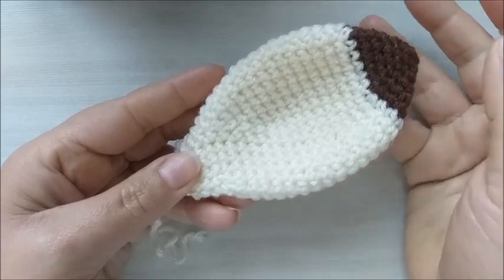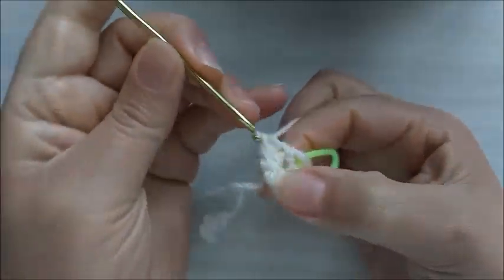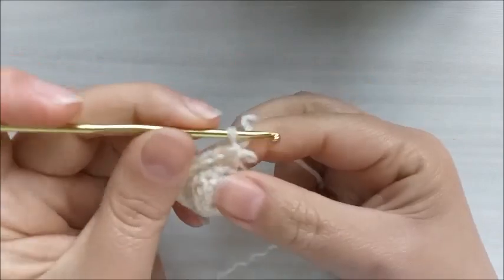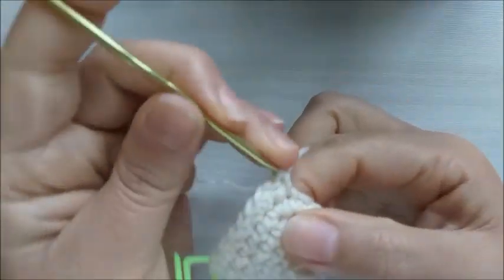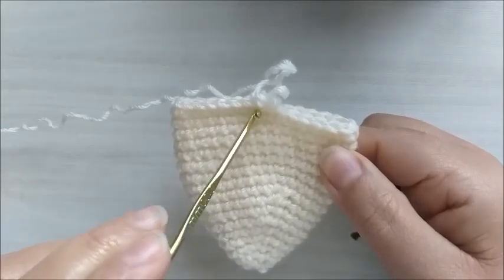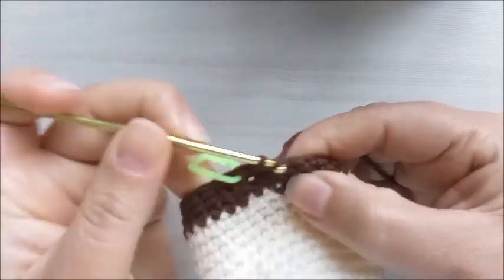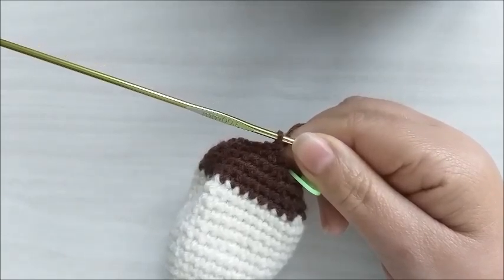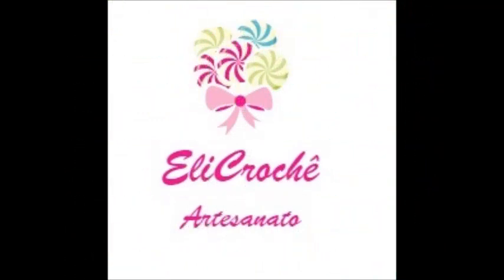AmigurumiemCrochê paraAplicação(Modelo 01 Orelha ) Versão Canhoto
Olá Pessoal !!!

Nesta vídeo aula, vamos aprender a fazer uma orelha em amigurumi de Crochê. Será uma série de modelos para aplicarmos em qualquer cabeça de amigurumi enfim, uma sugestão de peça para você aplicar em qualquer trabalho artesanal . Espero muito que gostem, foi feito com muito carinho. Boa Aula.

Material
Agulha de Crochê 3,00  mm
Agulha de Tapeçaria
Linha 100% Algodão TEX 500 ( cor creme e marrom  )
Marcador
Tesoura

Link Barrado em Crochê Nº 20 ( CANHOTO )
Barrado em Crochê Nº 20 Versão Canhoto.mp4

Obrigado, fiquem com Deus.